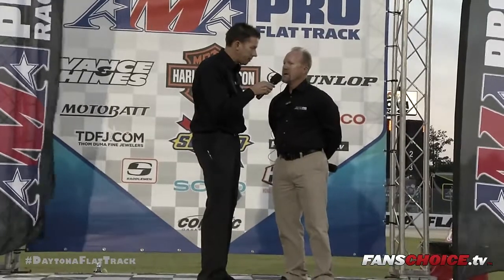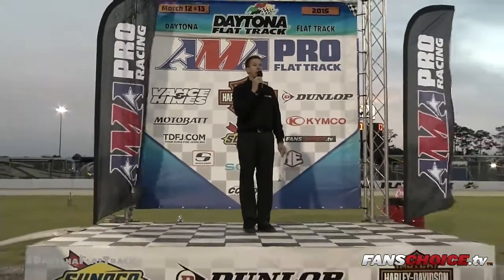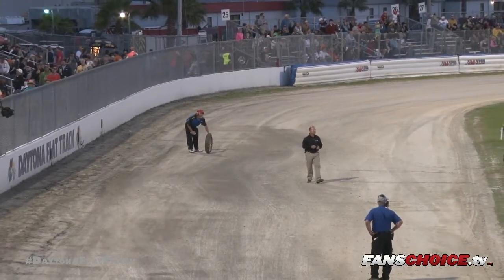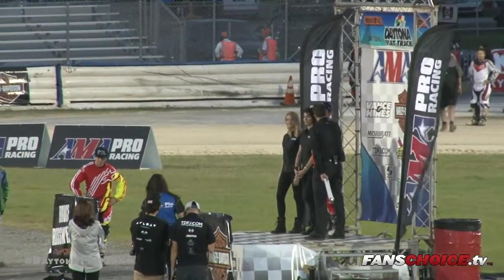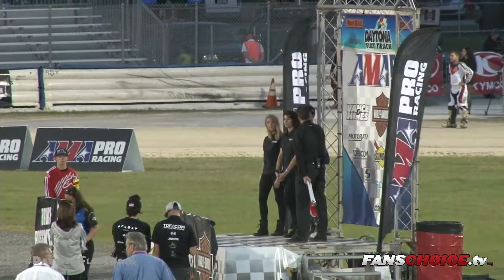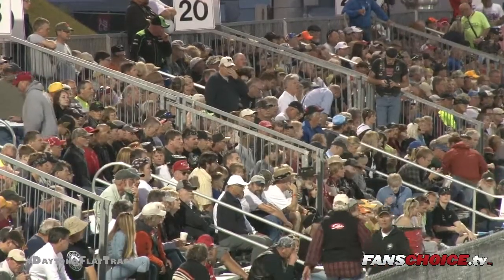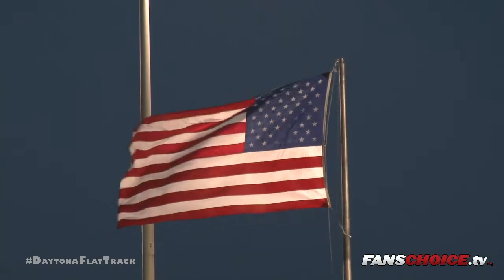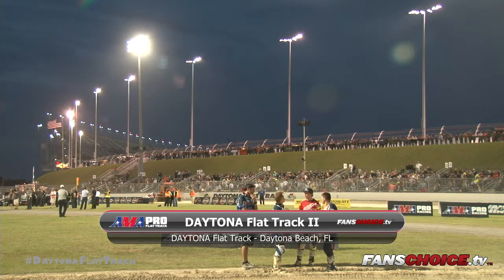2015 DAYTONA Flat Track - Opening Ceremonies Friday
Scottie Deubler, Chris Carr and Dani Medin kick off Friday night's festivities at DAYTONA Flat Track.

Catch all of the AMA Pro Flat Track live streaming action